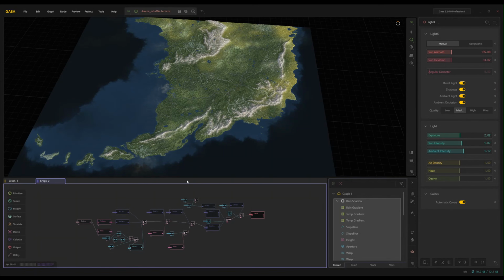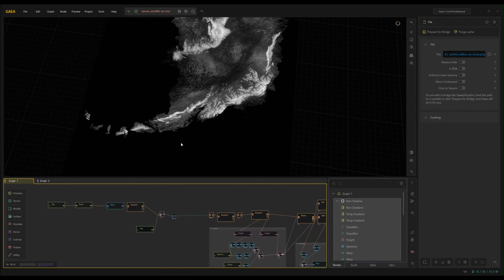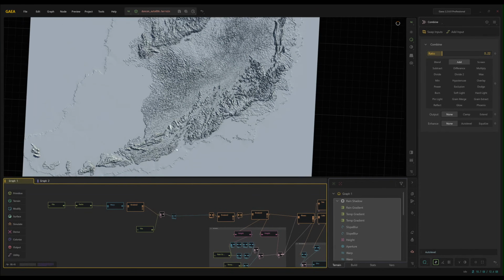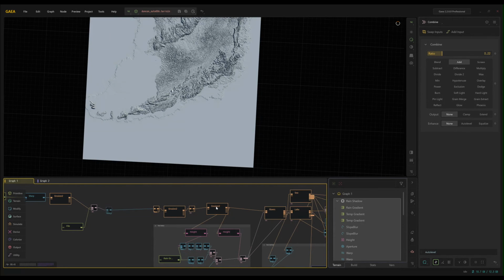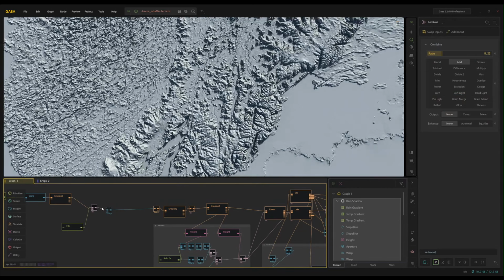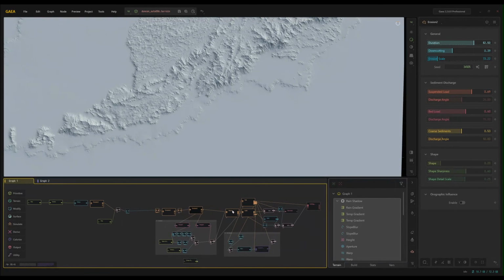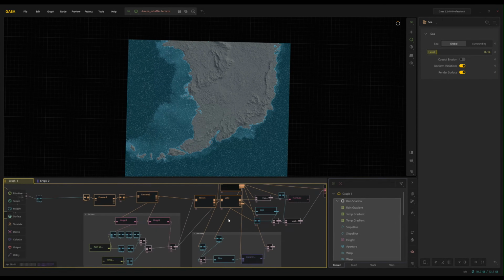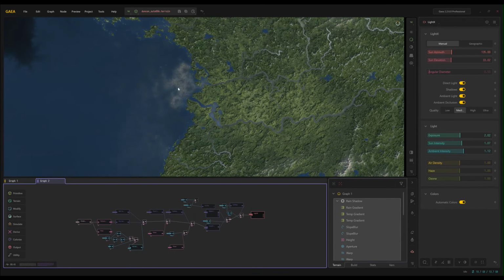Cartographer Meets Writer: A Worldbuilding Discussion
How does a fantasy map go from a simple idea to a tool that shapes the entire narrative?

I'm Chris Radoux from Kilroy's Kartography, and I'm joined by author Duncan Field to discuss exactly that. I had the pleasure of creating the map for his world, The Sidereal Company, and in this discussion, we explore the intricate and symbiotic relationship between cartography and storytelling.

We dive deep into the balance of art and science in map-making, the importance of realism in geography, and how those details—from a mountain range to a river delta—can enhance a story, dictate plot, and make a world feel truly alive.

One of our biggest realizations was discovering our similar paths. We both started our world-building journeys creating worlds for DnD, but then followed separate rabbit holes—me into the art and science of cartography, and Duncan into the art of narrative and writing.

This conversation is for all the world builders out there, whether you're a writer looking to deepen your world's lore, a cartographer wanting to understand your narrative impact, or a TTRPG game master building your next campaign.

A huge thanks to Duncan for the chat! You can find his work here: ► Check out The Sidereal Company

I'm Chris from Kilroy's Kartography, and I make maps that tell stories.

TIMESTAMPS:

00:00 Cinematic
00:44 Introduction
02:41 The Journey into Cartography
06:04 The Impact of Reddit and Community
10:05 Artistic Intuition in Cartography
13:01 Rivers
14:15 "If I step into this, I'm cooked"
16:52 Renske - the great southern port
18:09 Creating Unique Settings
21:00 The role that maps play in stories
22:30 The connection between culture and place
22:58 Thematic Depth in Fantasy
24:00 The Sidereal Company
27:46 Crafting a World: The Art of Map Making
32: 27 A look at Gaea
41:49 Reflections on Collaboration and Creative Process